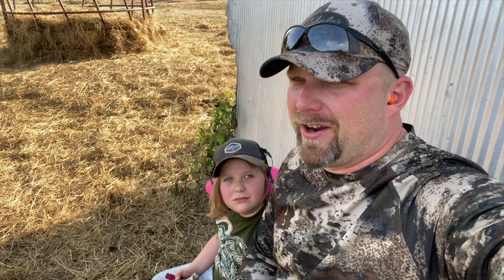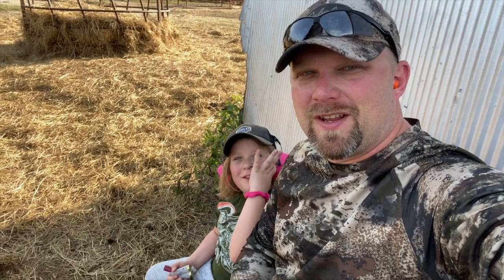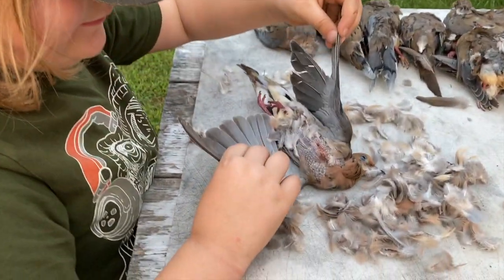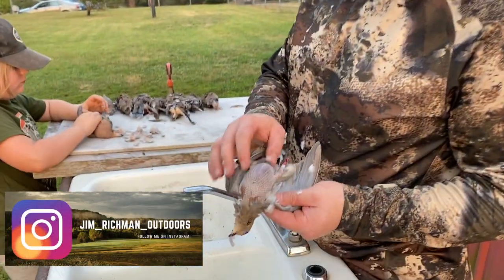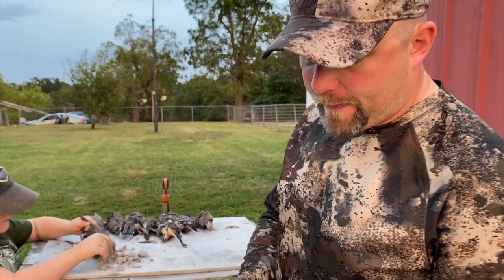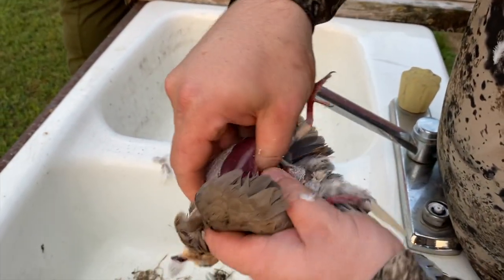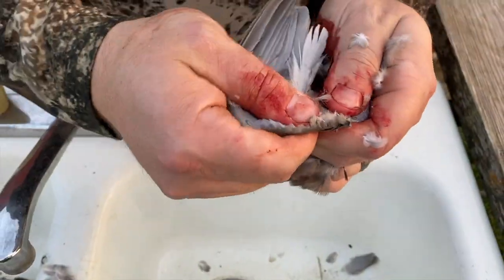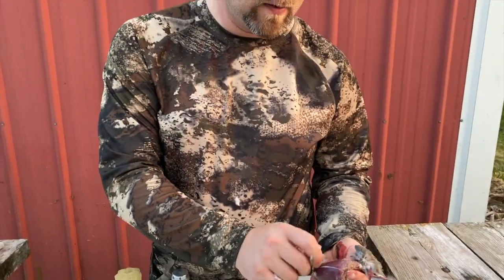How to Field Dress Dove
Dove hunting is one of the best wing shooting experiences you can have. Then, the reward is a rich and versatile eating experience. Here's how to get it from the air to the cooking stage!

Also, don't forget to check out this video on how to create a small game cleaning kit!